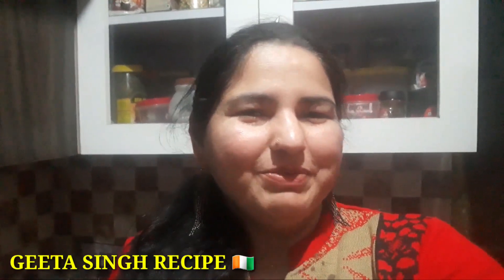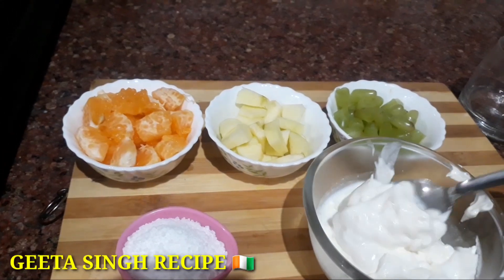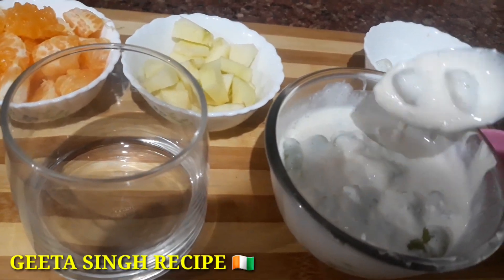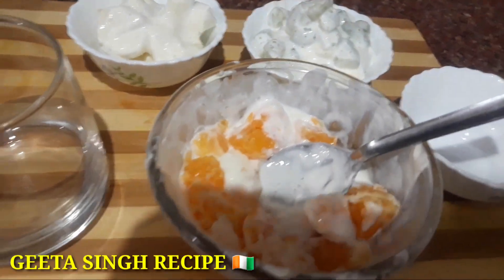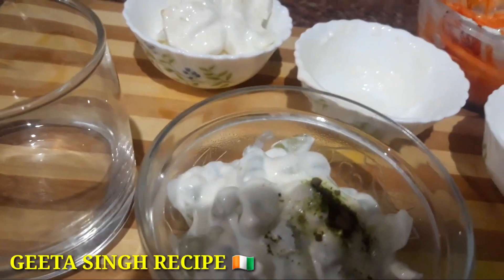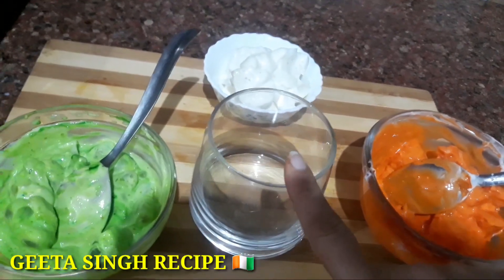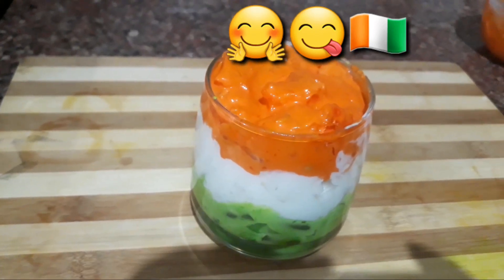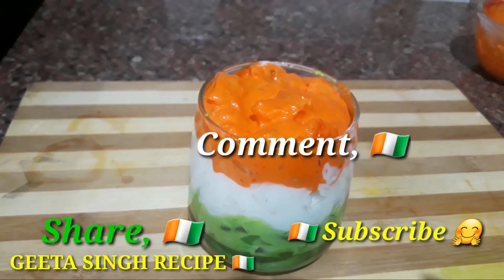REPUBLIC DAY 2020, TRICOLOR FRUIT SALAD| HOW TO MAKE FRUITS SALAD | SWEET SALAD RECIPE IN HINDI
Today I am going to share  with you a REPUBLIC DAY SPECIAL TRICOLOR FRUIT SALAD recipe .

if you lik this video don't forget to like, comment and share and also subscribe to my channel and ring the notification bell so that you don't miss any upcoming video of mine. Xoxo

Tirnga fruit salad banane ki vidhi , Tri color fruit salad recipe , tricolor fruit salad, republic day special tricolor fruit salad recipe, happy republic day food, happy republic day to all .🇨🇮🇨🇮